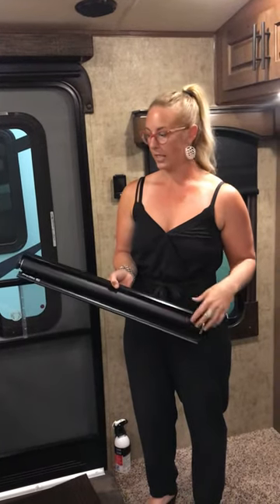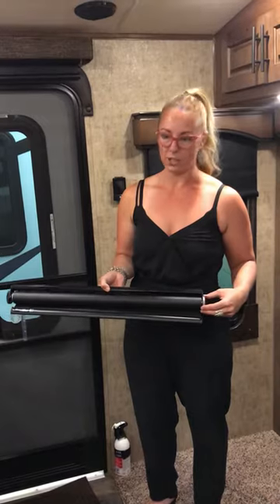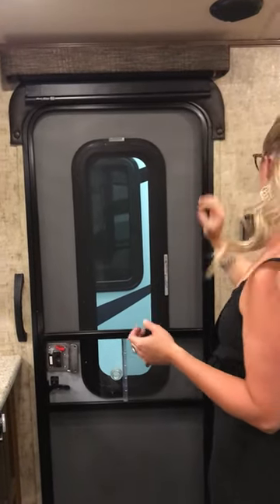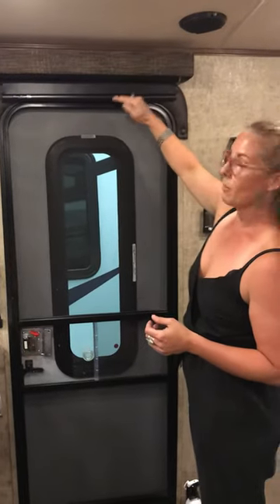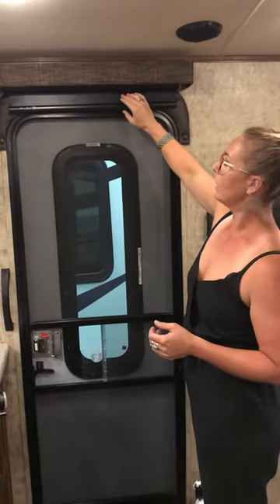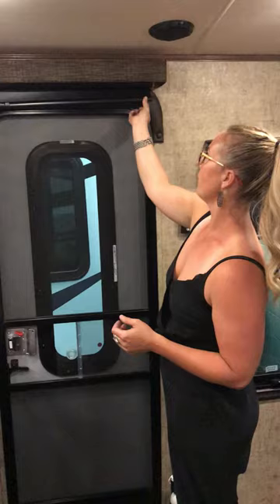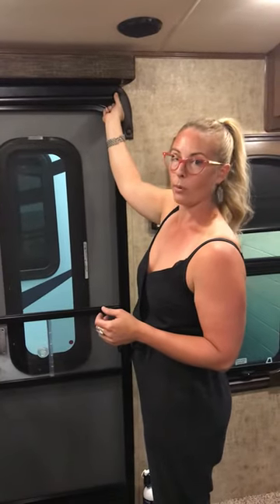How to adjust slow rise roller shades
A quick tutorial on how to adjust slow rise roller shades in your RV.